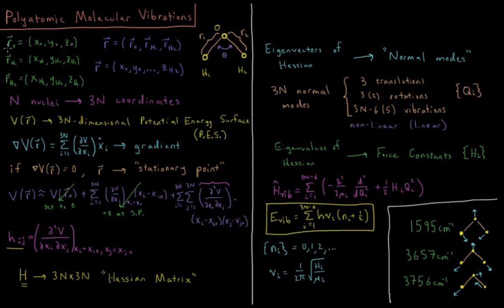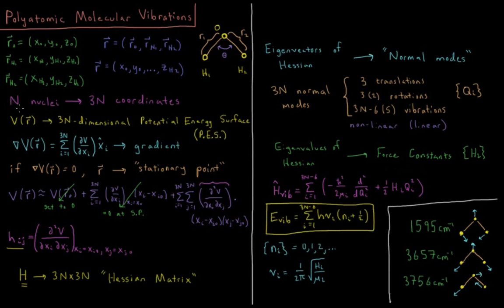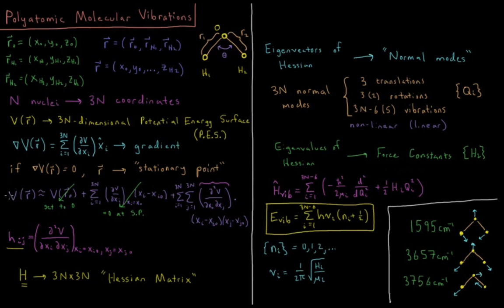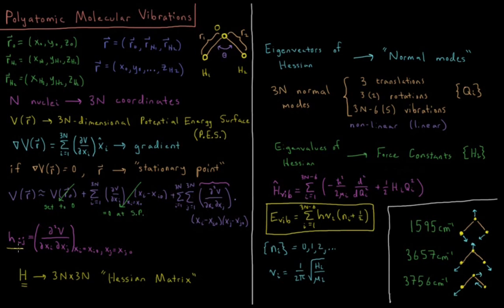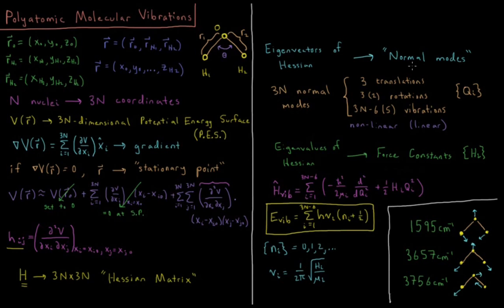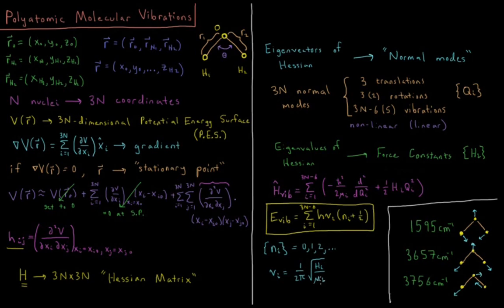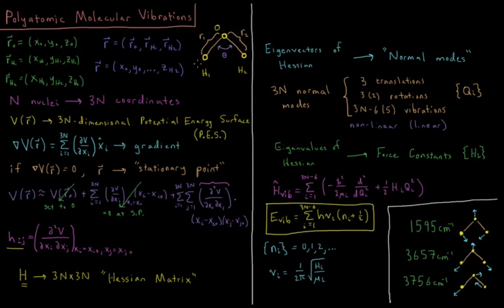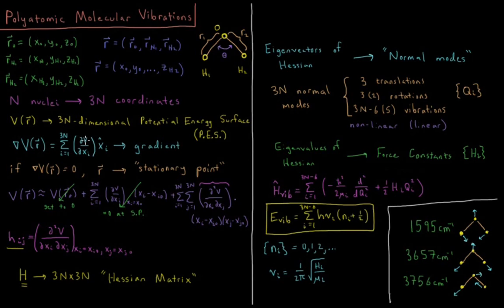Quantum Chemistry 5.12 - Polyatomic Molecular Vibrations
Short lecture on vibrations of polyatomic molecules.

A general polyatomic molecule has N atoms and 3N Cartesian coordinates (x, y, and z for each atom). The potential energy is a function of all 3N coordinates. A typical molecular structure is a "stationary point", or minimum energy geometry with an energy gradient of zero. Computing all (3N)^2 second mixed-partial derivatives gives the Hessian matrix, whose eigenvalues form vibrational frequencies and whose eigenvalues form the normal modes of motion. These modes include 3 translations (zero frequency), 3 rotations (zero frequency), and 3N-6 vibrations (unique, positive, non-zero frequencies). Each vibrational normal mode has its own vibrational quantum number, but due to vibrational frequencies in the 1000's of cm^-1 most are in the ground state at room temperature (300 K).

--- Video Links ---

--- Social Links ---

--- Equipment ---

Drawing Tablet: Wacom Intuos Pen and Touch Small

Drawing Program: Autodesk Sketchbook Express